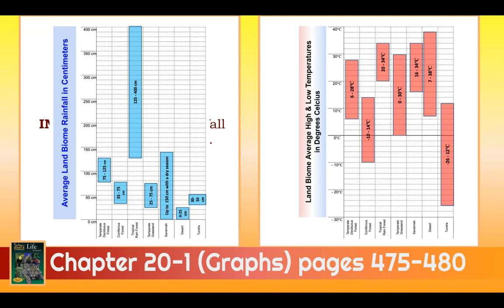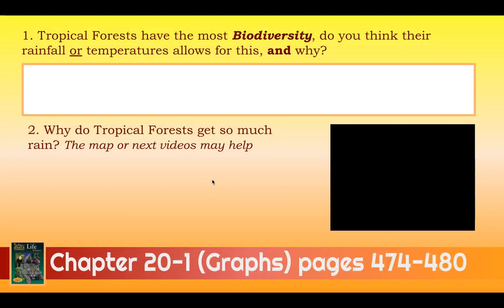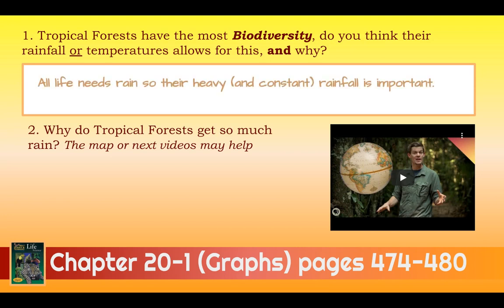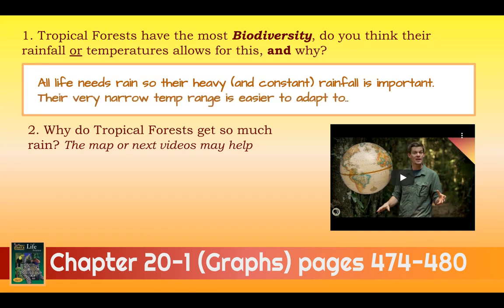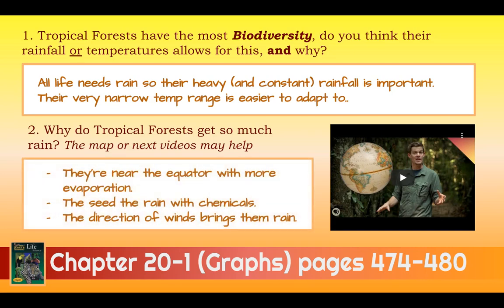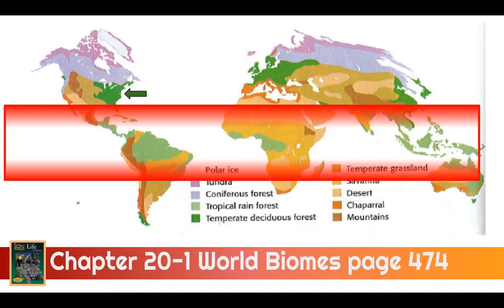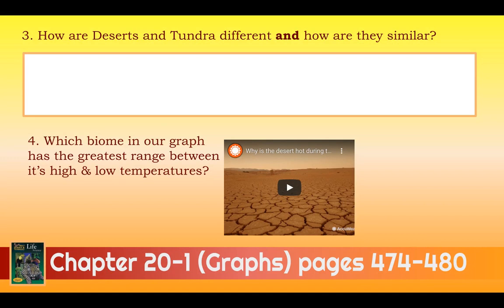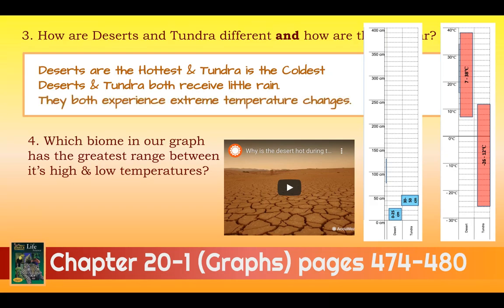CH 20-1 Biome Graph REVIEW 5 13 20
Another video to help with Graphing the Rainfall and Temperature ranges of Land Biomes.